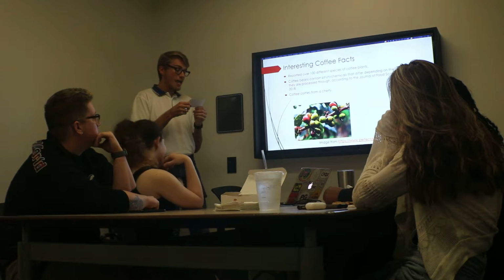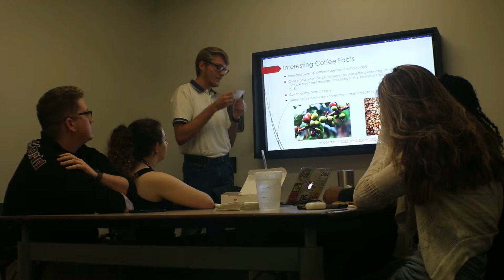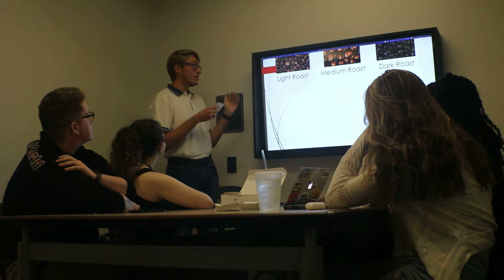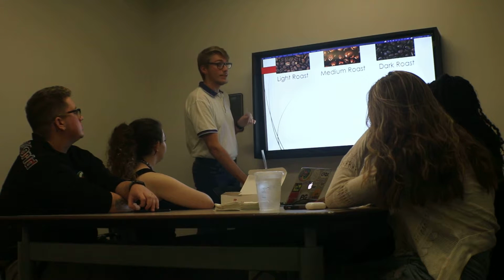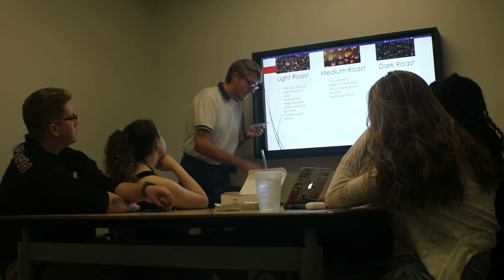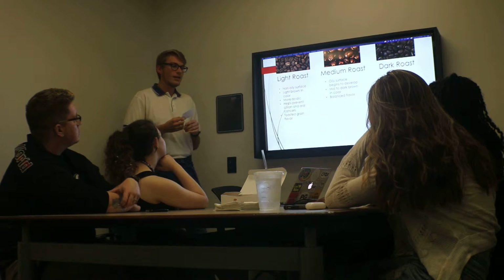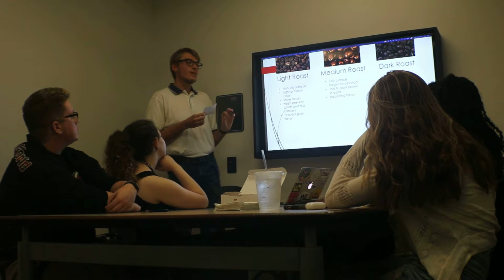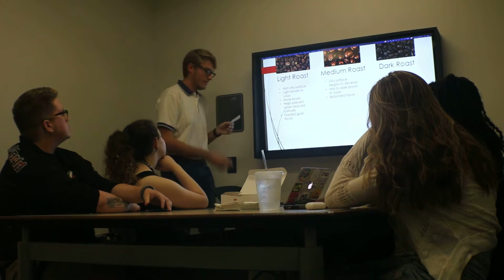SPC2608 Informative Speech - The Basic Types of Coffee Roasts